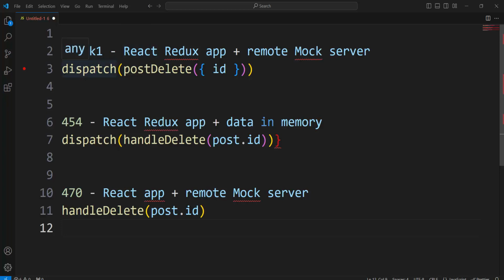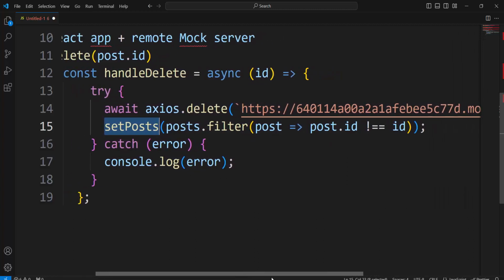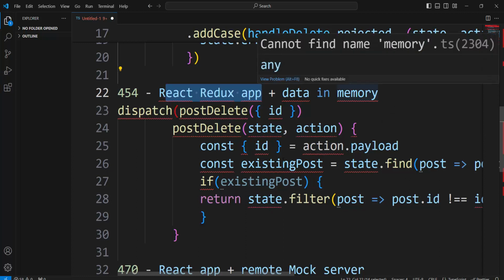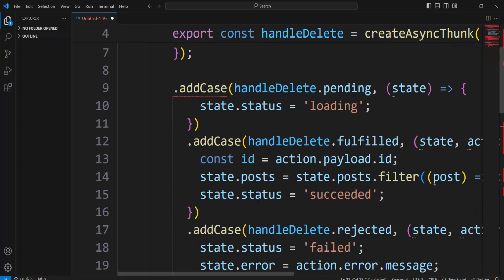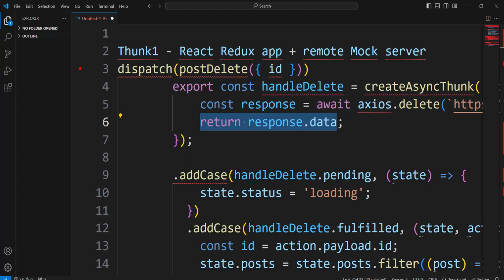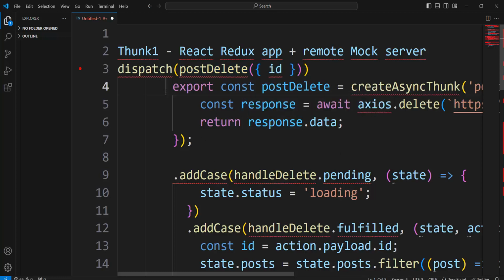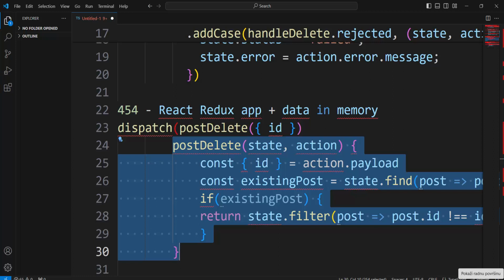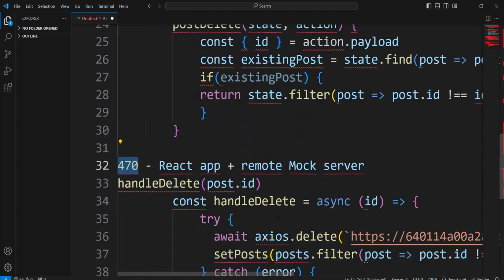React Redux postsSlice Part 3